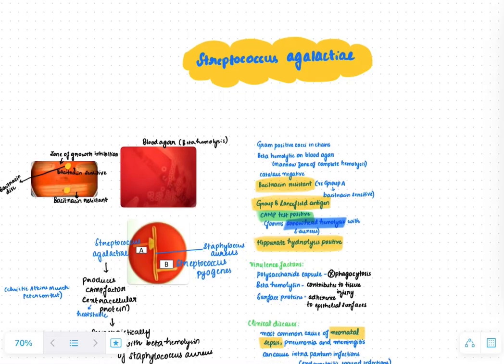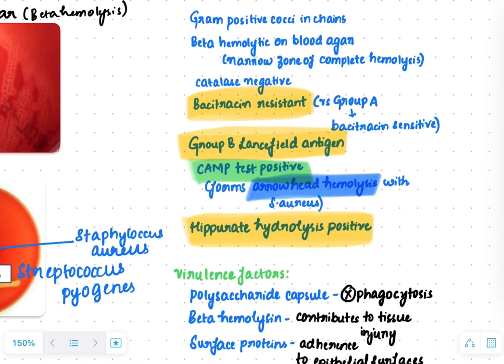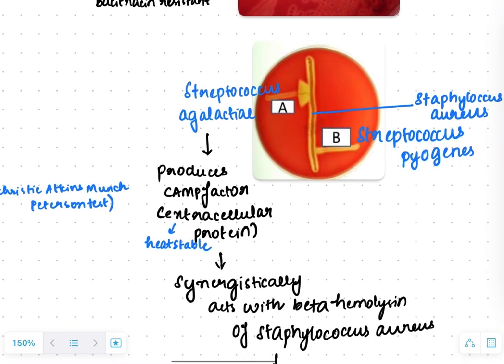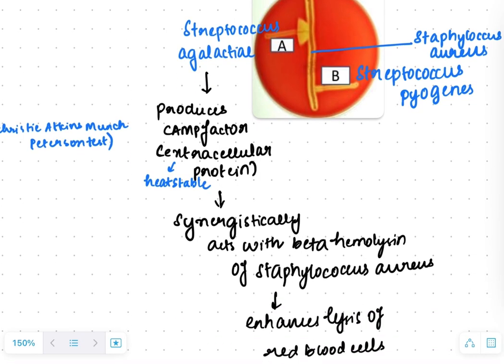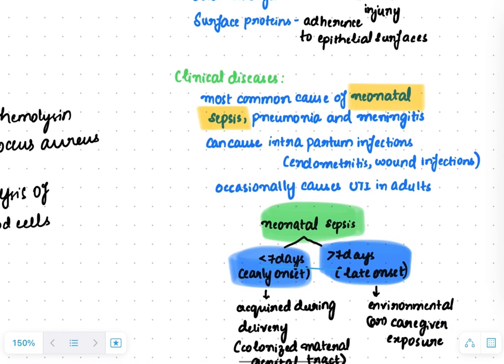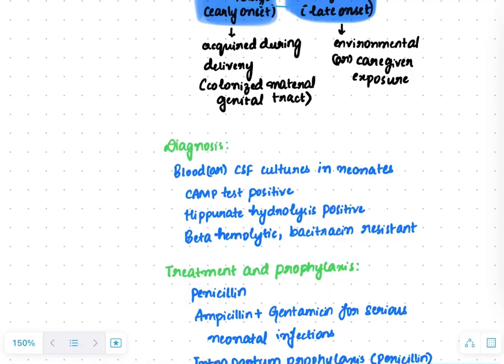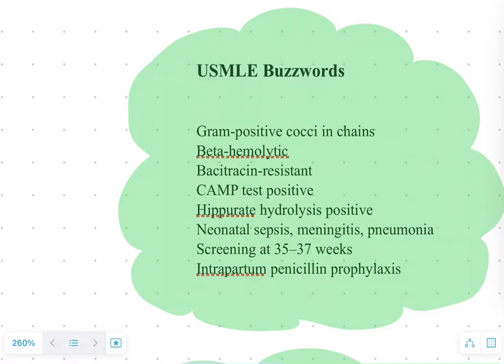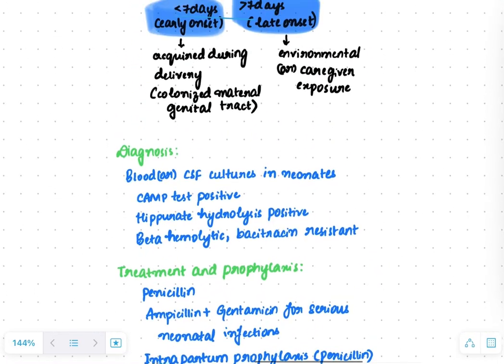Streptococcus agalactiae (Group B Strep) | USMLE Microbiology Review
This video covers Streptococcus agalactiae (Group B Strep) — a key cause of neonatal sepsis, pneumonia, and meningitis, and an important organism for USMLE Step 1 and Step 2.

You’ll learn:
✅ CAMP test
✅ Bacitracin resistance
✅ Neonatal early vs. late-onset disease
✅ Maternal screening & intrapartum prophylaxis
✅ High-yield buzzwords and mnemonics
✅ Perfect rapid review for Step 1 and MBBS microbiology